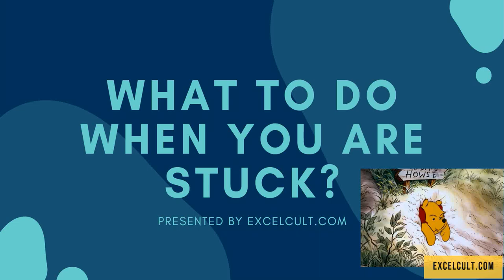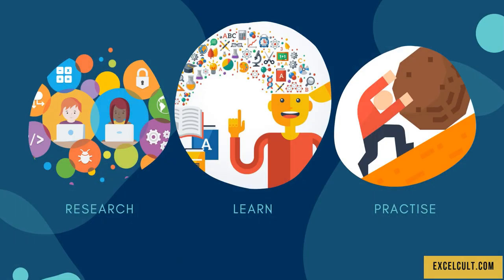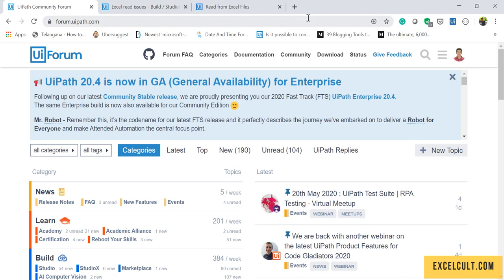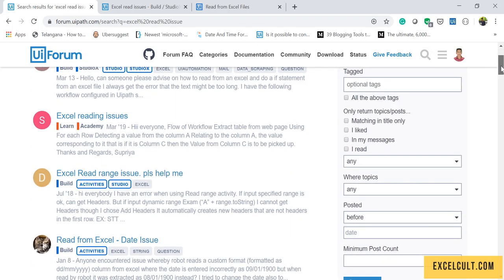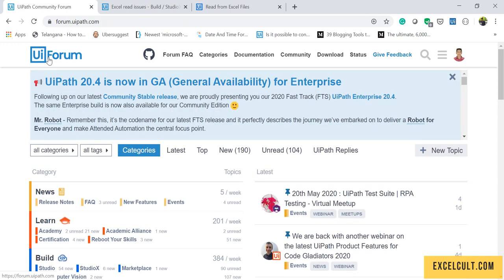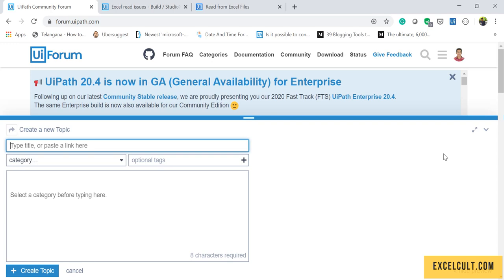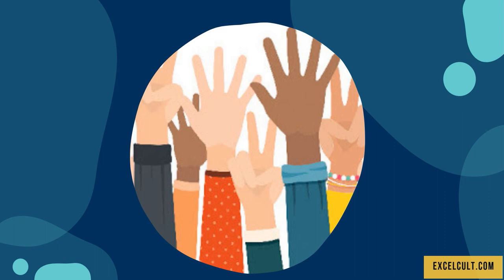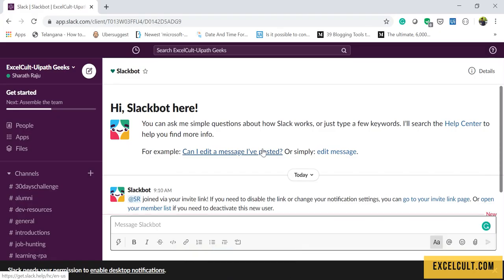What To Do When You Are Stuck!!!-UiPath RPA